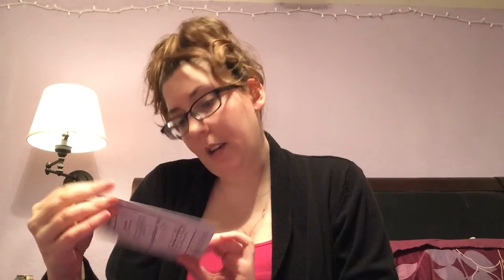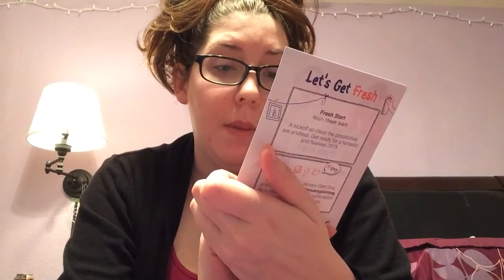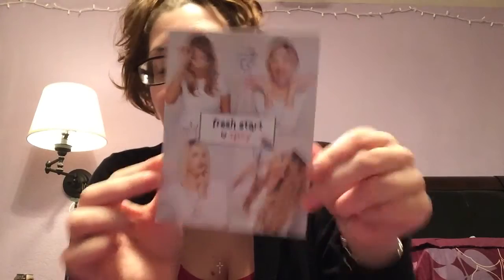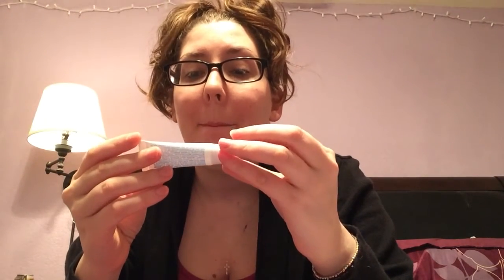Ipsy January 2015 Unbagging Unboxing